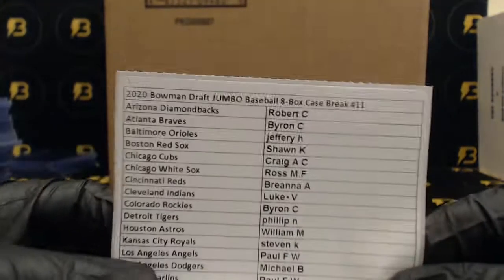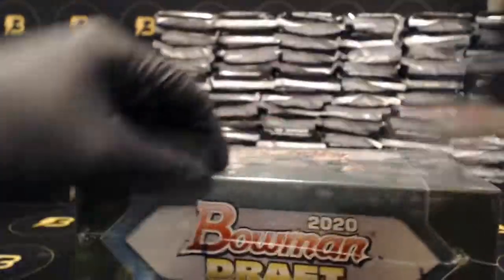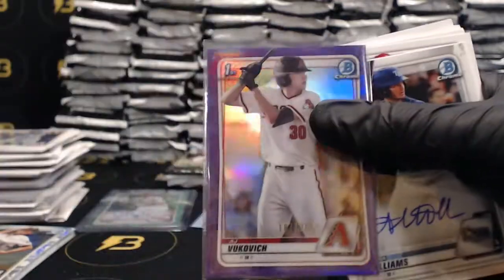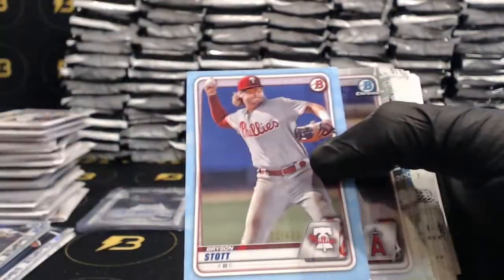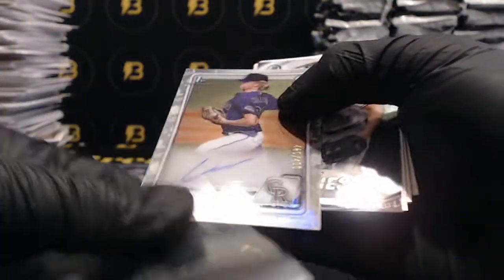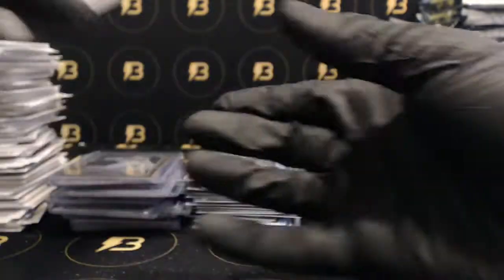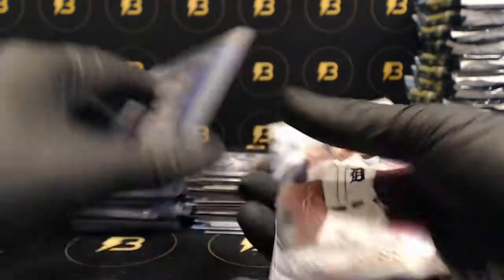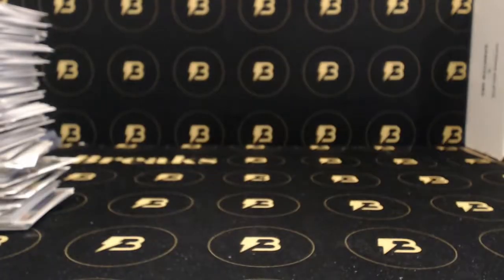2020 Bowman Draft JUMBO Baseball 8-Box Case Break #11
Nice case!